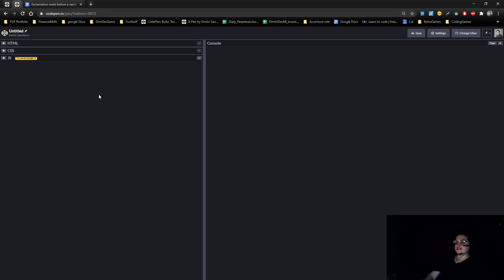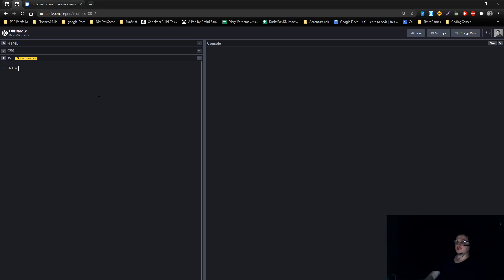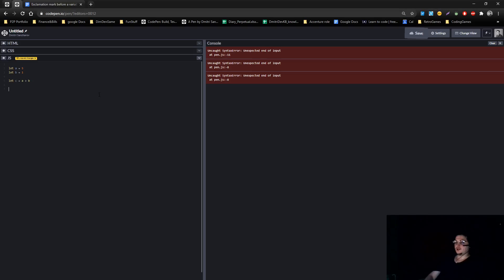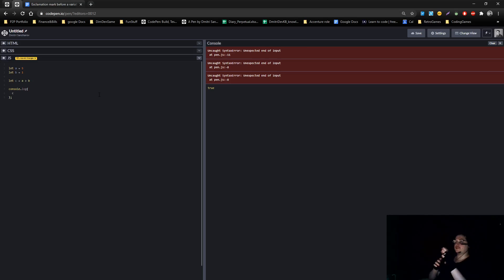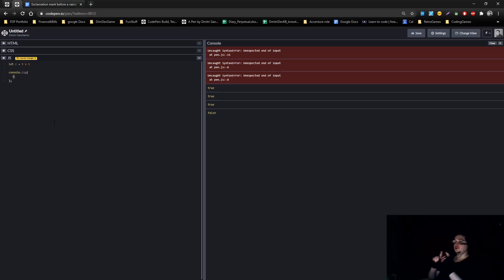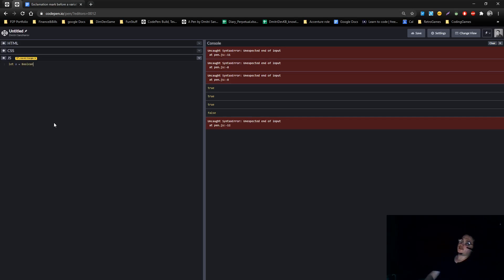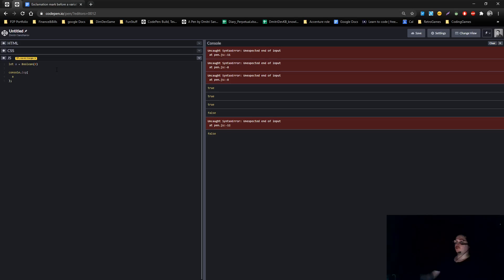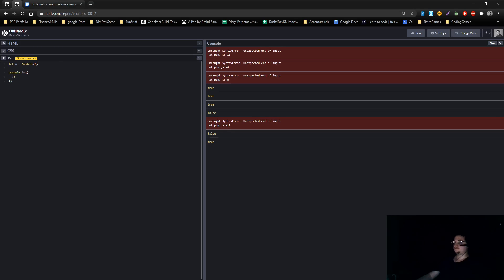! in javascript meaning, ! before variable in javascript, exclamation mark in javascript meaning